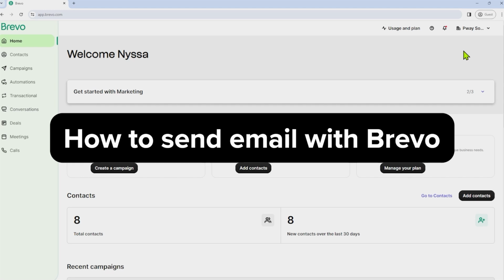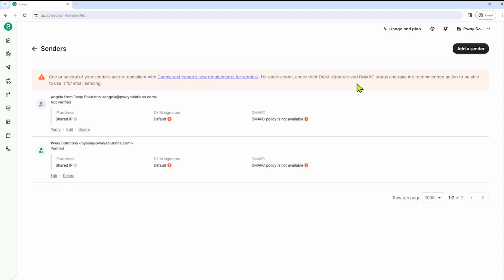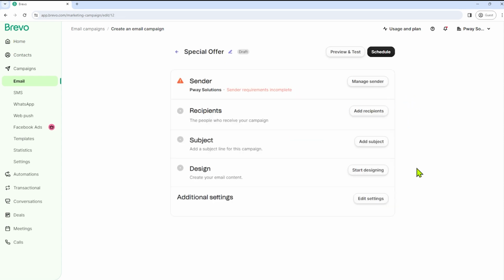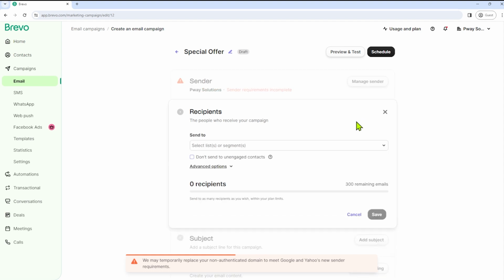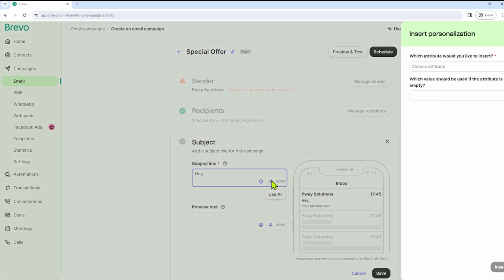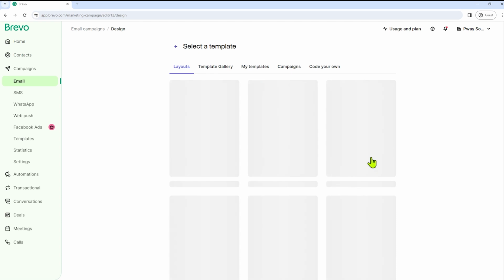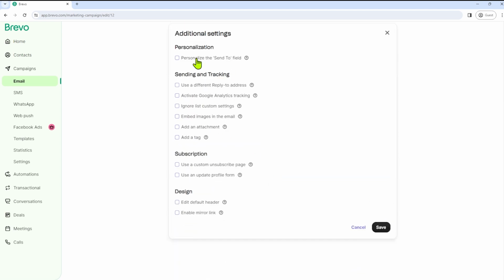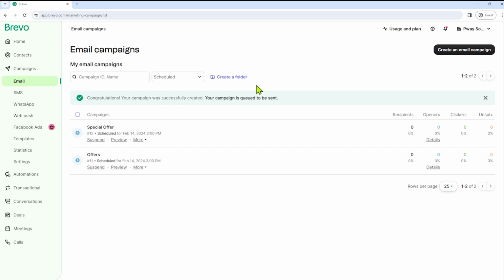How to Send Email with Brevo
In this tutorial, I will show you how to send email with Brevo.

This video is the right one for you if you are looking for any of the following:
-How to send emails with Brevo
-How to create an email campaign in Brevo
-Sending emails with Brevo
-How to set up an email campaign with Brevo
-How to send bulk emails with Brevo

Brevo (previously known as Sendinblue) is a powerful marketing platform that enables businesses to communicate effectively with their customers. It offers email marketing, SMS, and WhatsApp messaging, among many other features, such as CRM and automations, making it a versatile tool for digital marketing.

Brevo offers a variety of features to enhance your marketing campaigns. In this tutorial, I will provide an overview of the process of sending emails.